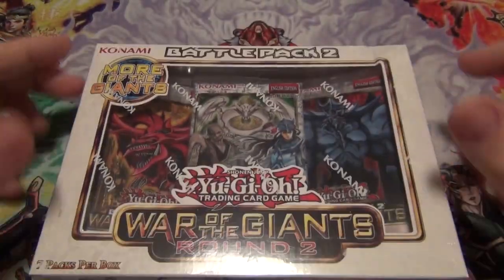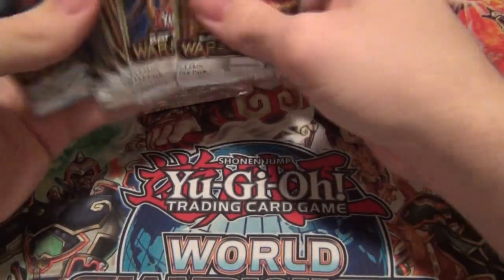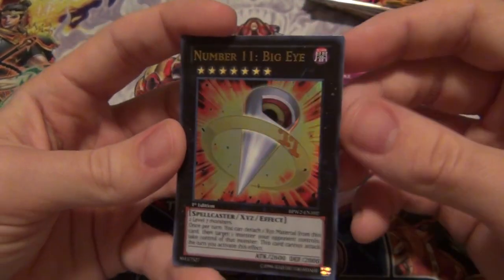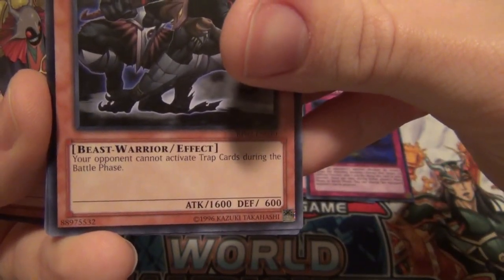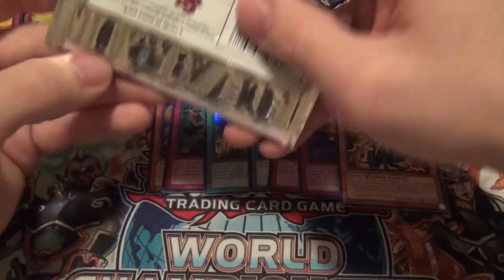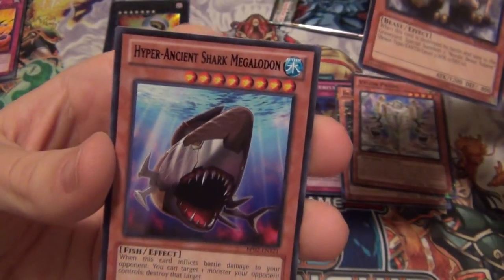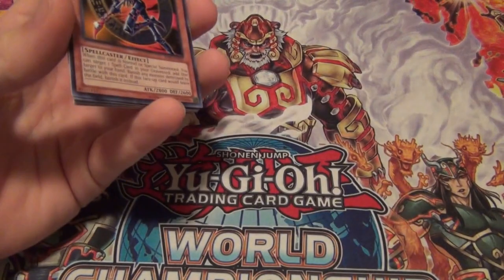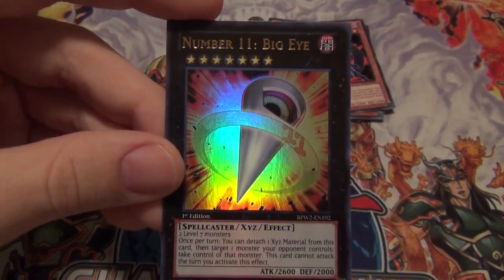EPIC, Yugioh Battle Pack Round 2 Opening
JMinton09